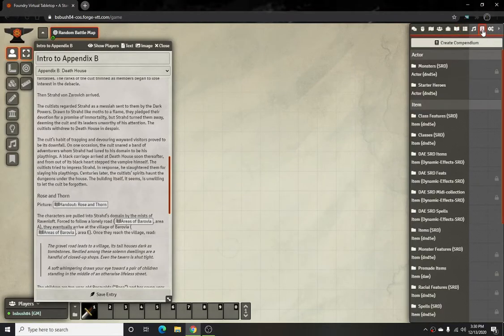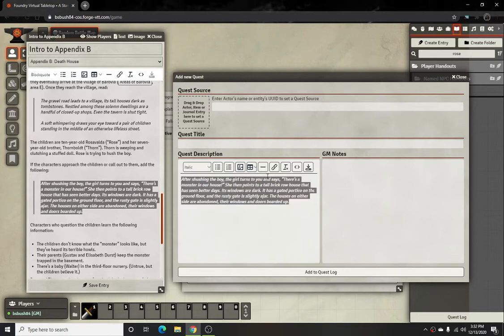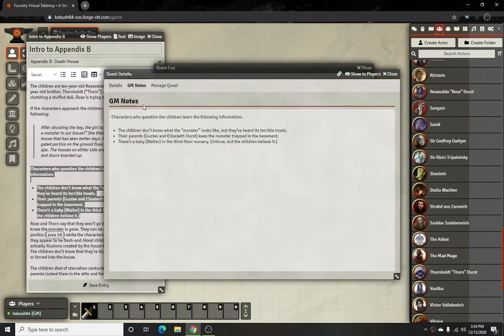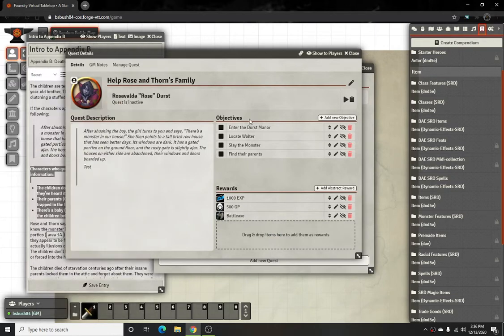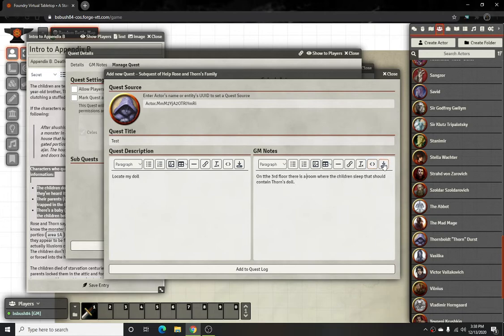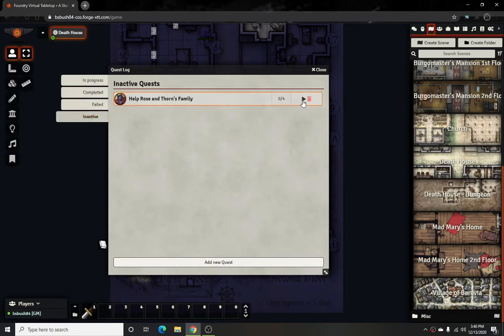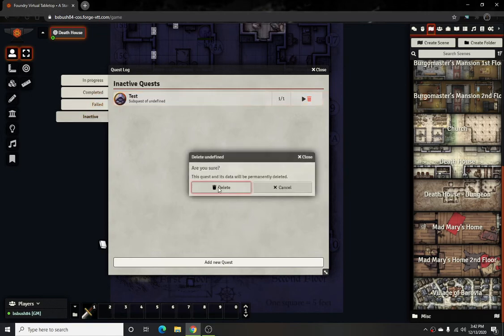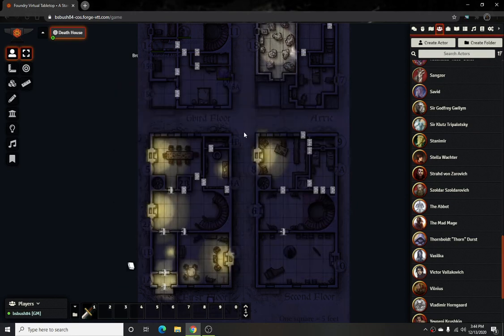Foundry VTT - Forien's Quest Log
Quick video on how to set up the Forien's Quest Log to help map out your campaign and set missions up in advance to help your party stay on track.